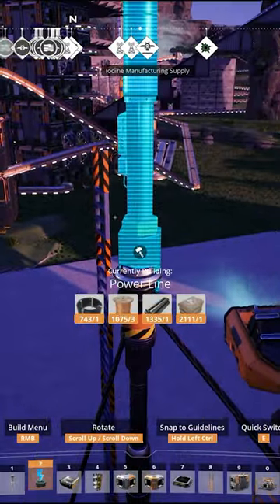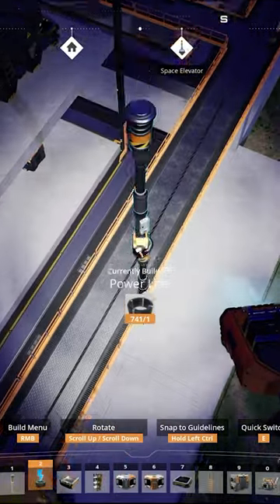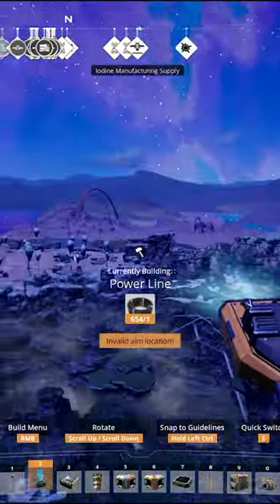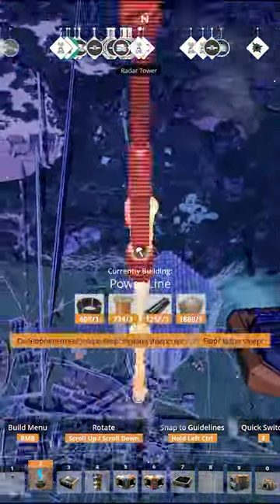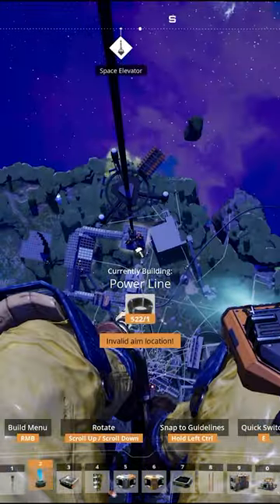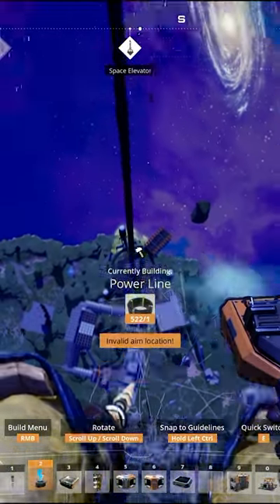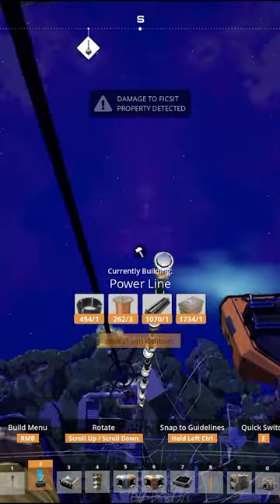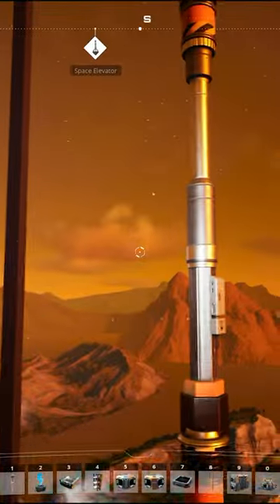How many power poles can you stack in Satisfactory?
Stream chat challenged me to channel my inner Let's Game It Out and find out how many power poles you can stack in Satisfactory. Bet.

Type !discord in my twitch chat to get invited to the discord